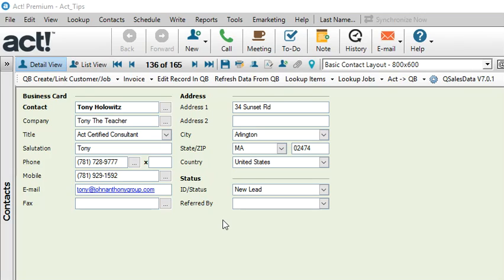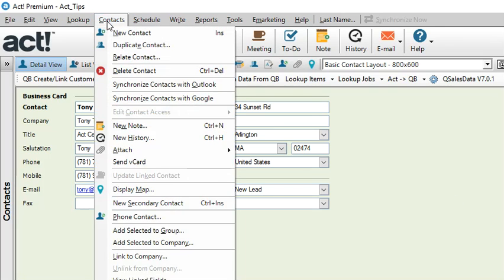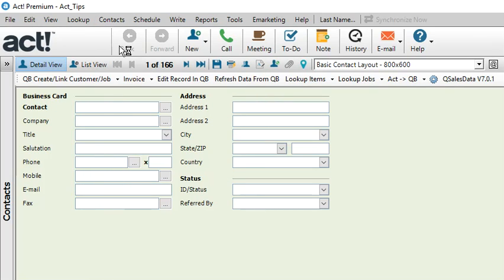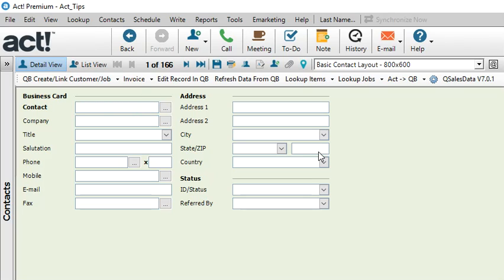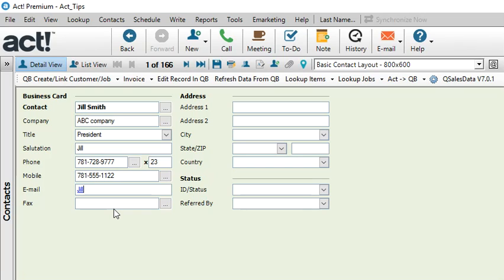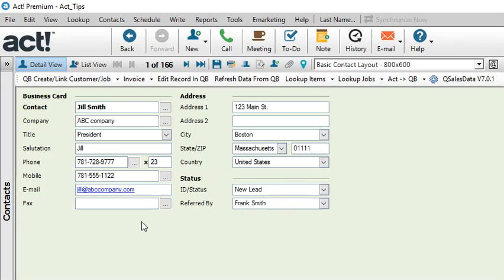Act and Dragon NaturallySpeaking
Act and Dragon NaturallySpeaking work well together. Tony Holowitz: Book a free Act review with me